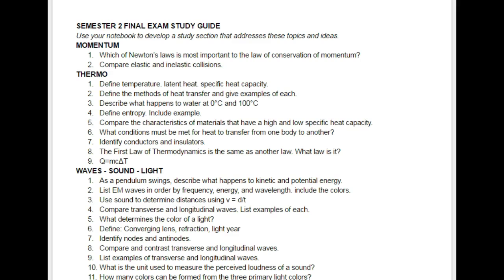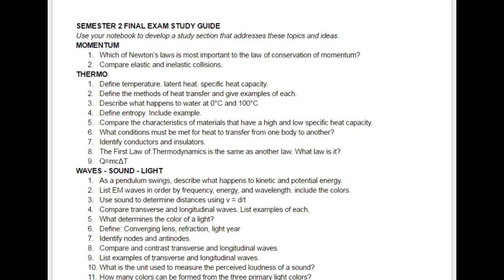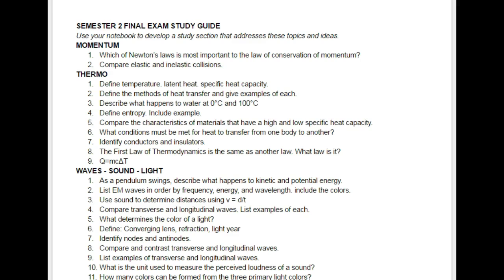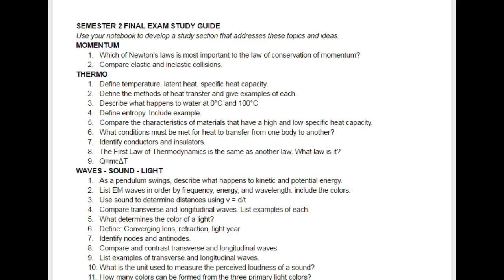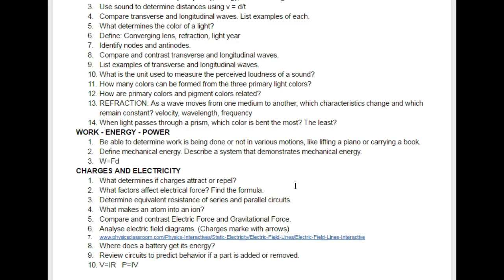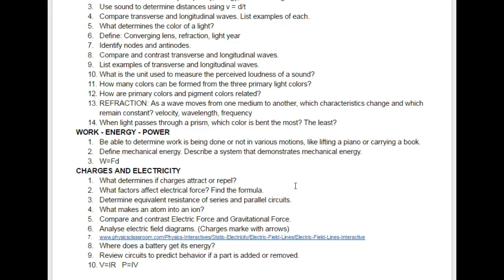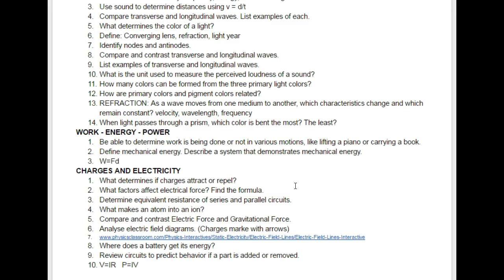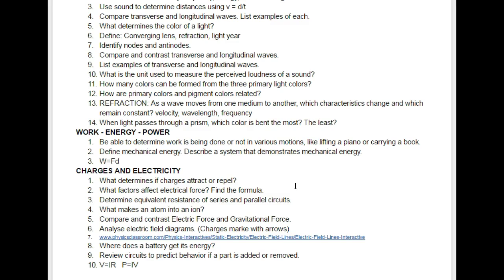PHYSICS FINAL REVIEW - SEMESTER 2